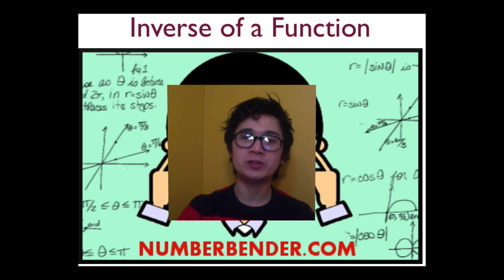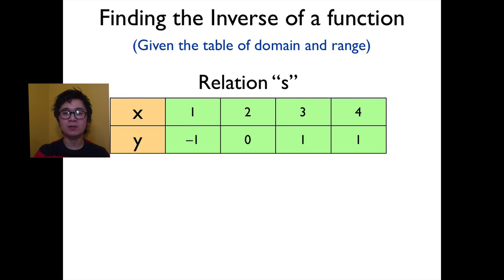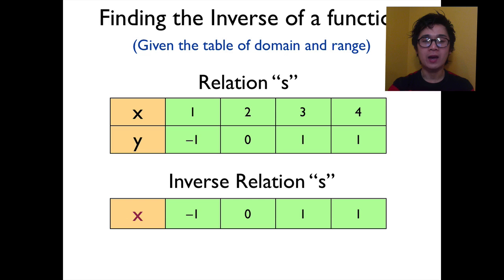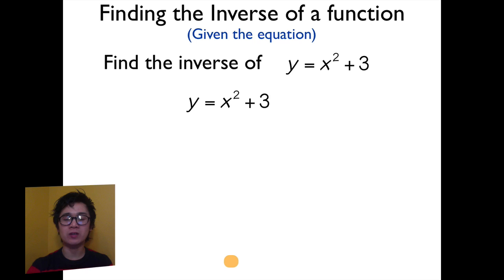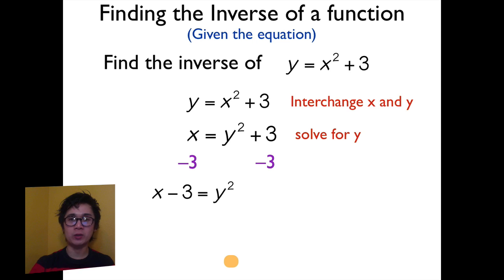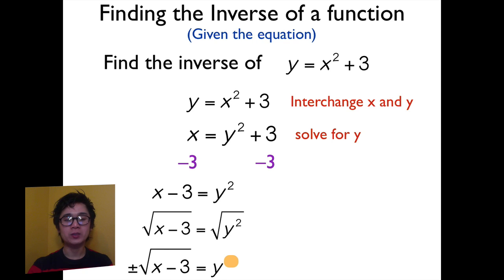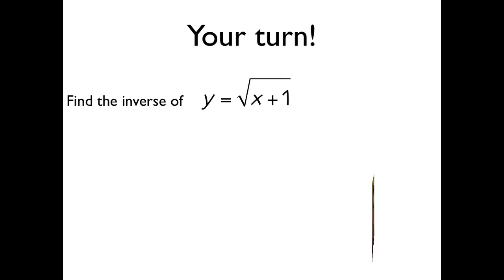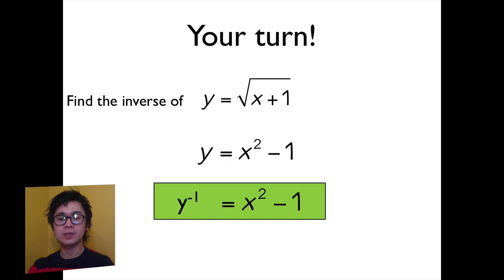How to Find the Inverse of a function (Basic) | ALGEBRA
Lesson on finding the inverse of a function. The domain of the original function is the range of the inverse function, and the range of the original function is the domain of the inverse function. Hence, to find the inverse, interchange the value of x and y.

1:10 y = x^2 +3

2:12 y = sqrt(x +1)